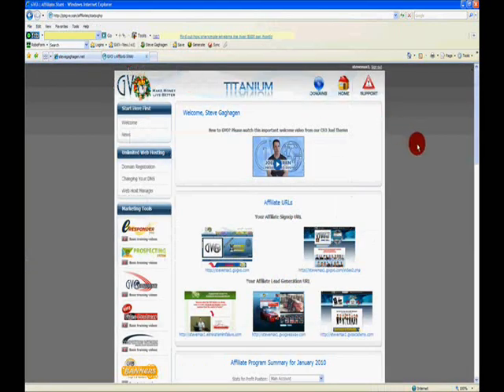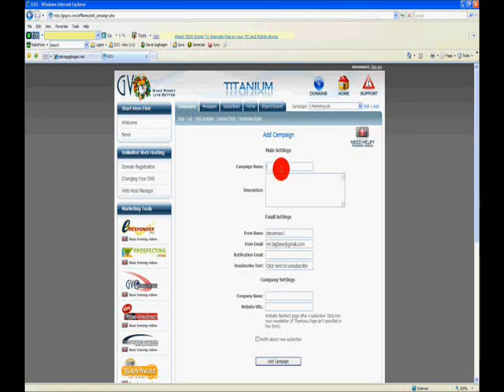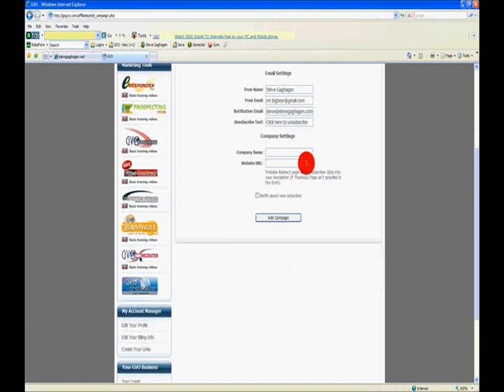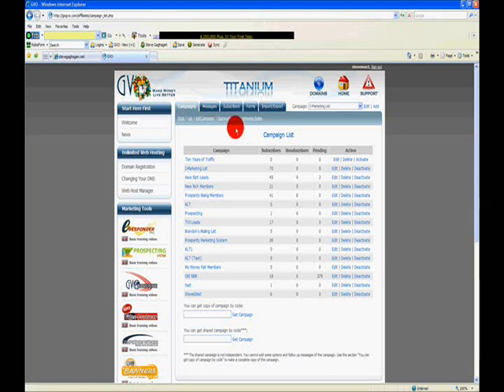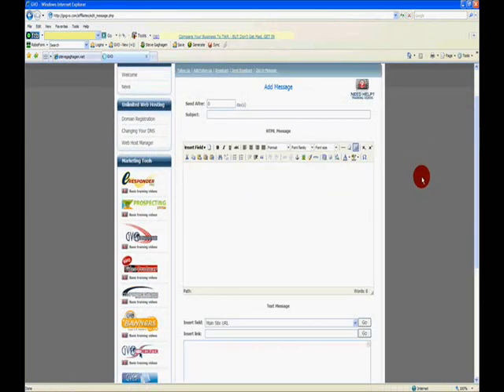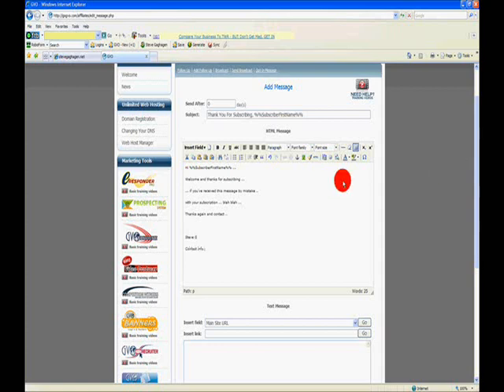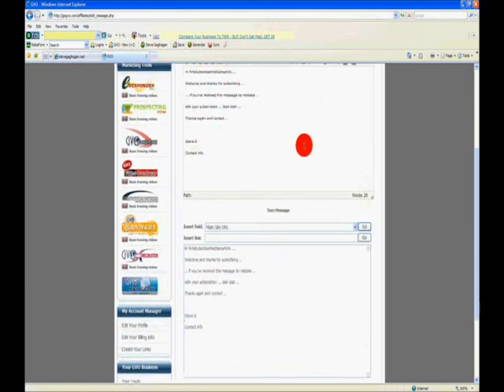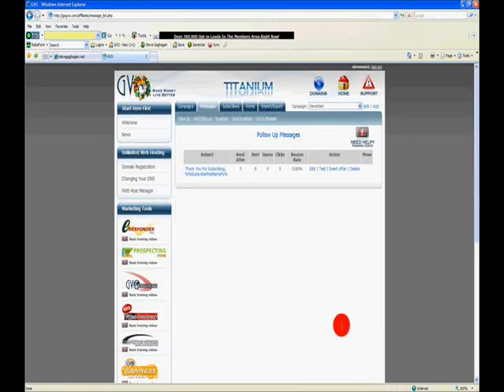GVO - Getting Going - #1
- STEP ONE: SETTING UP A CAMPAIGN IN YOUR GVO AUTORESPONDER - Internet Marketing Expert and Trainer Steve Gaghagen takes you inside his GVO back office and guides you through the process of creating a campaign in your eResponder so you can set up your own personal website and brand yourself online using the tools provided in your GVO Titanium account.